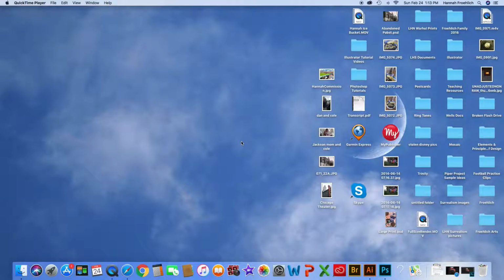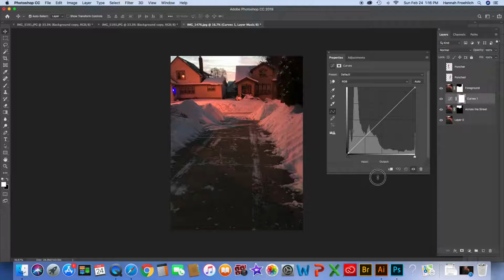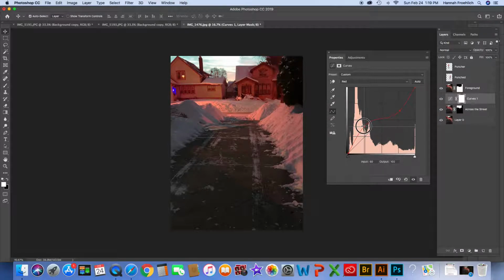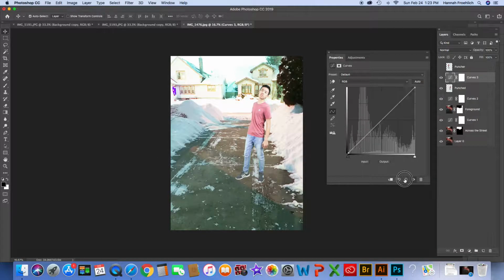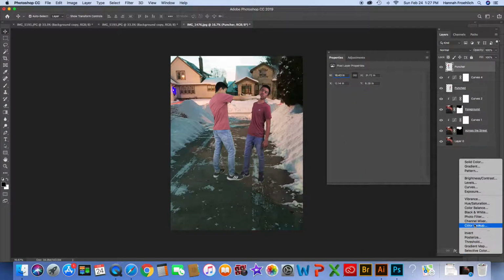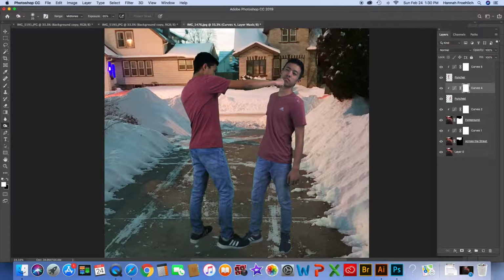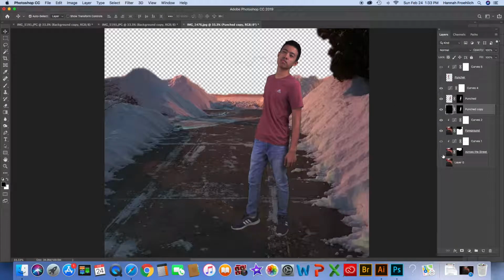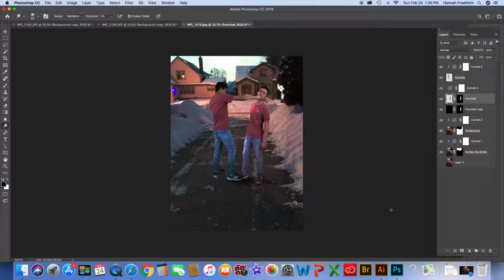Curve Burn and Dodge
Photoshop introduction to adjusting color through the use of curves and adjusting highlights and shadows with the use of the Burn and Dodge Tools